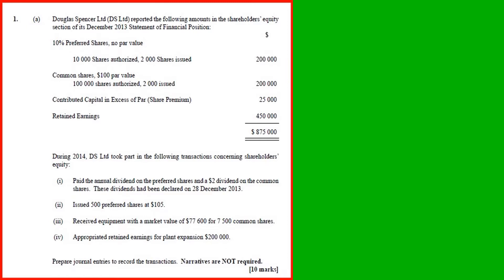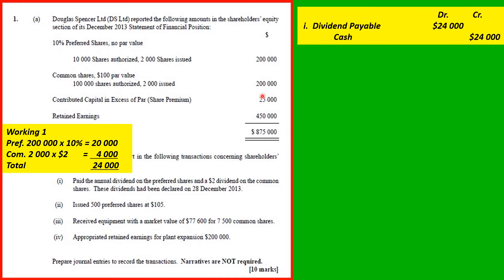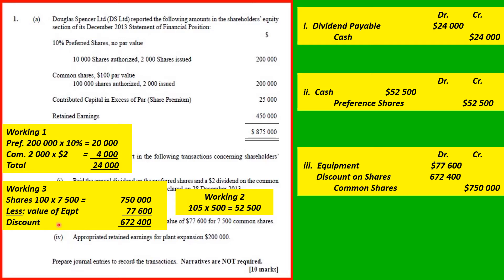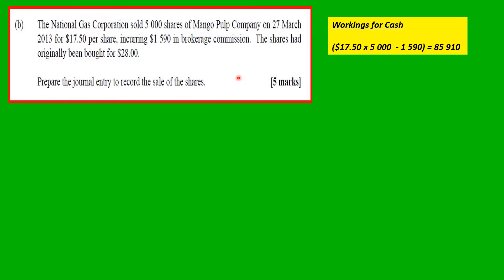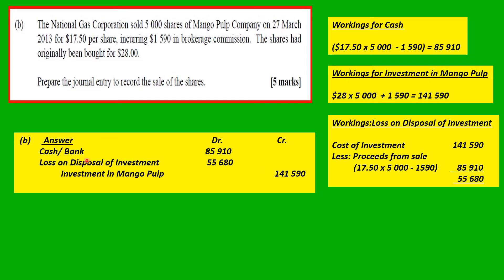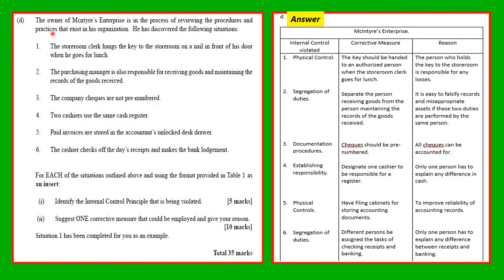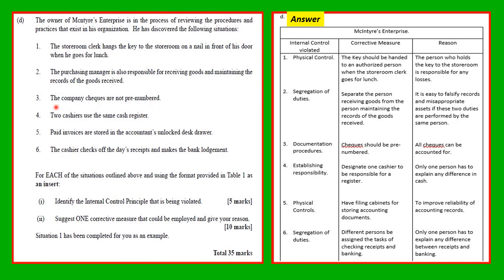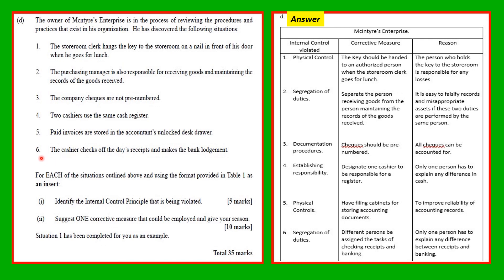CAPE Accounting 2014 Unit 1 Paper 2 Module 1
Get the most out of your viewing. Watch the whole video. It shows you how to solve Module 1 questions.

You will learn how to make journal entries for:

Issue of shares for other Assets;
Appropriations from Retained Earnings;
Declaration and payment of dividends;
Acquisition and disposal of Investments.

Calculate profit or loss on disposal of investments.
IFRS for SMEs

Internal Control procedures:
Segregation of duties.
Separation of functions of Custody and Recording
Documentation procedures.

Violations of Internal Controls and how to correct violations.